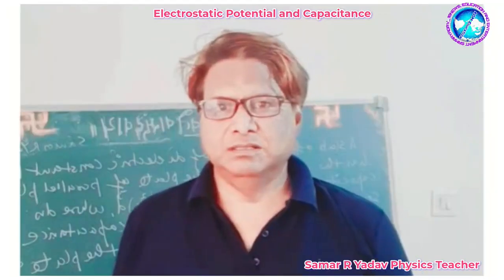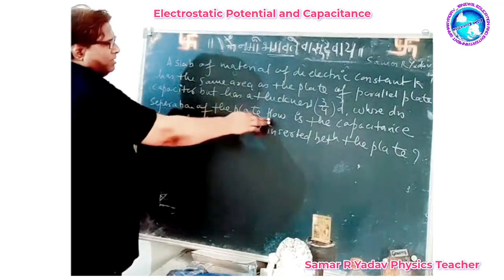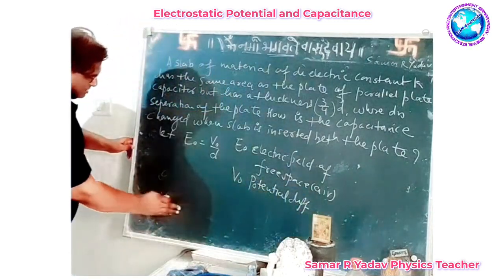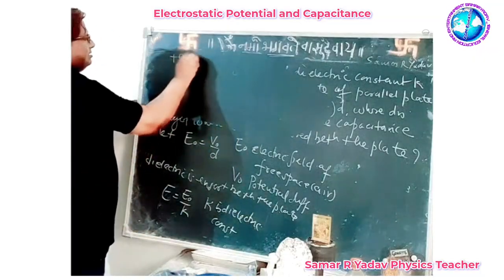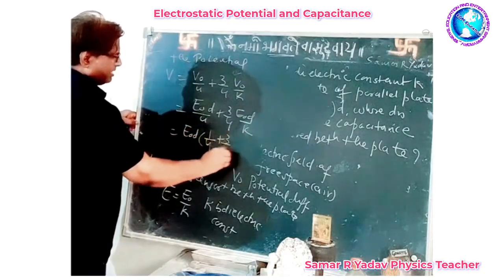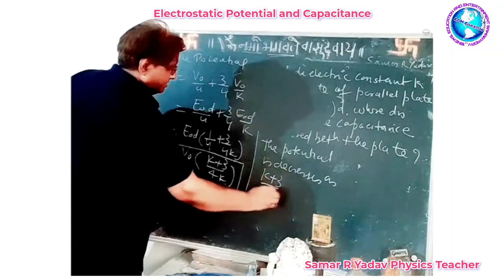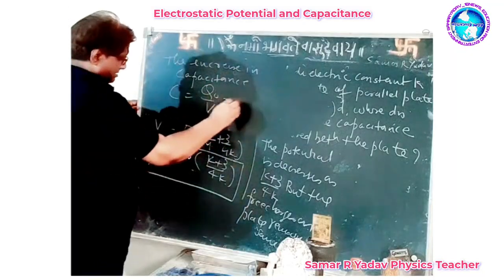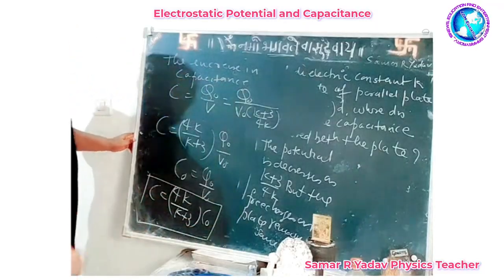12 July 2026